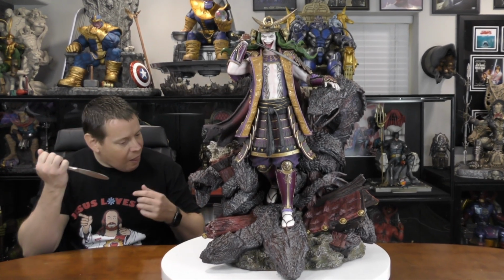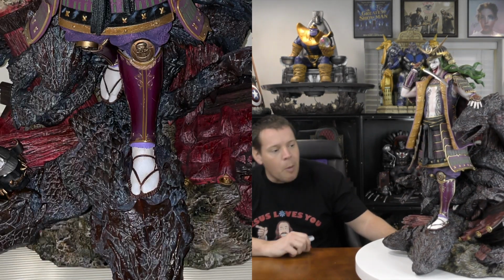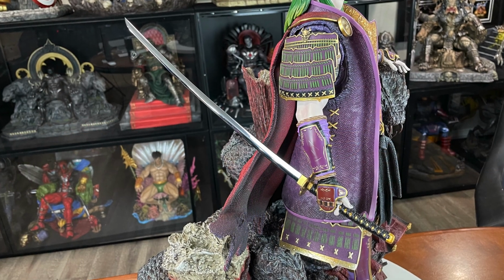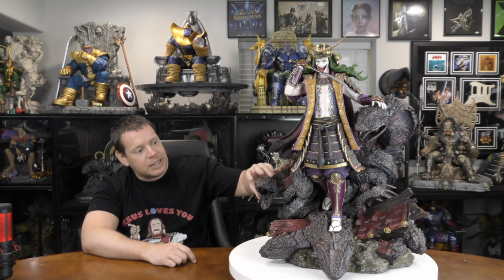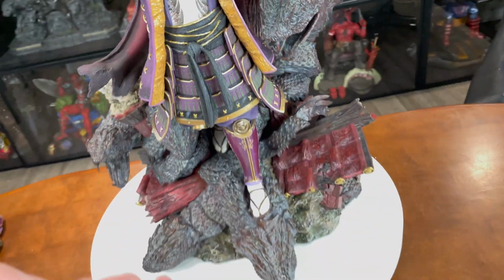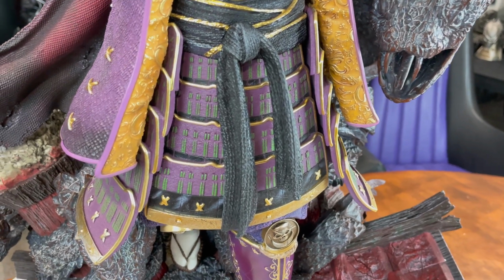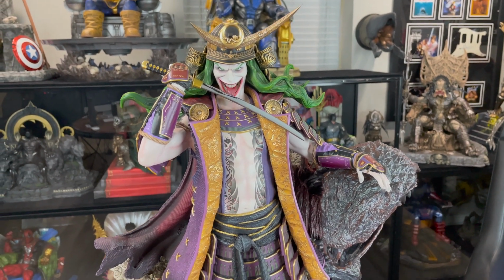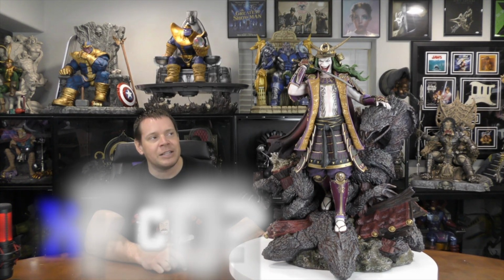XM Studios SAMURAI JOKER Orochi Version B STATUE REVIEW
Is this the best statue in XM Studio's Samurai Line? Take a look at the detailed review of this Orochi Joker Version B with a ton of display options.

💢 Want To SEND ME SOMETHING?:

Mr. X
12210 Brighton Road